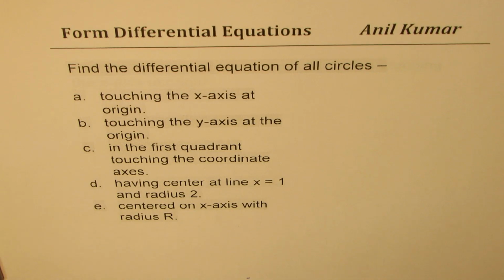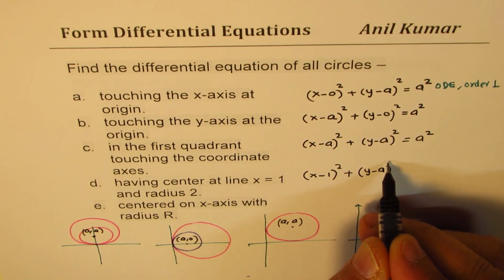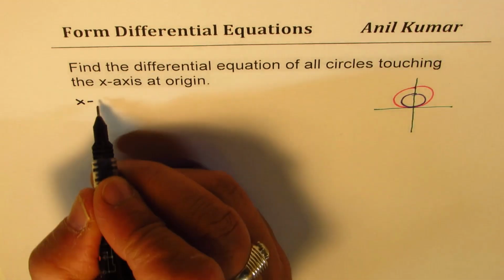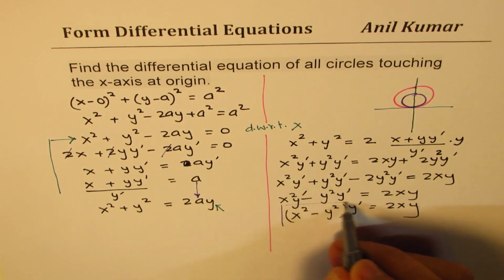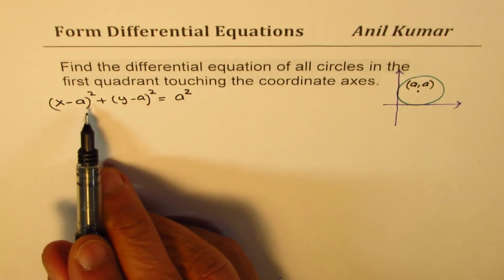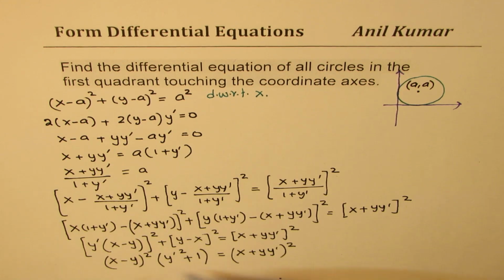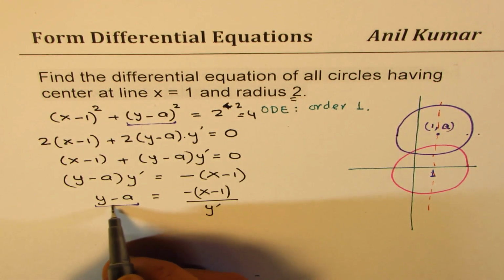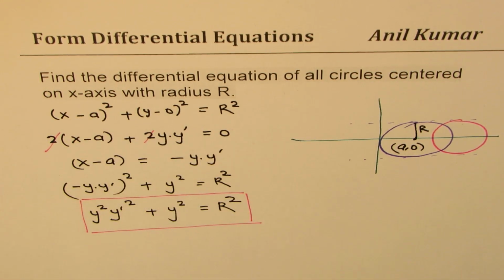Formation of Differential Equations of Circles with different conditions - EDEXCEL - GCSE - SAT